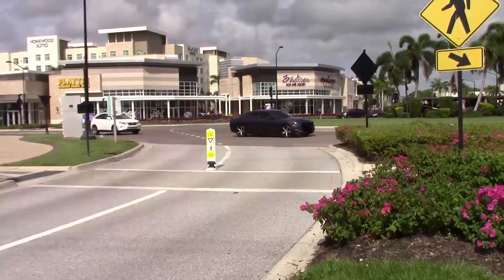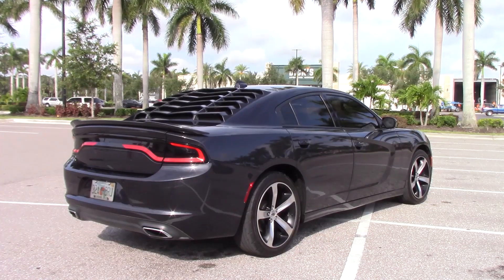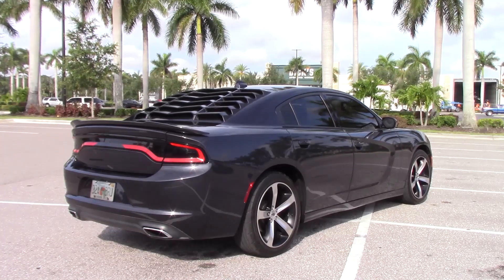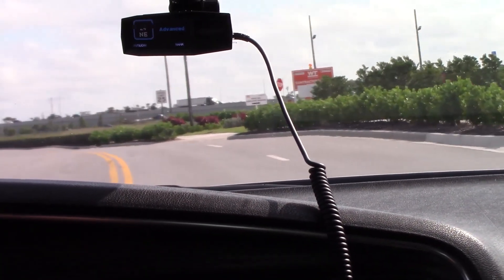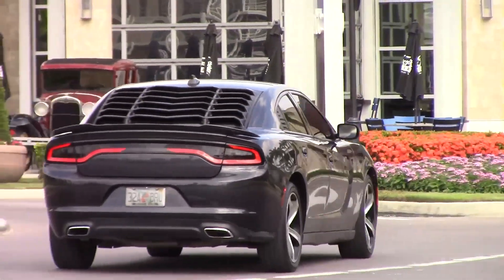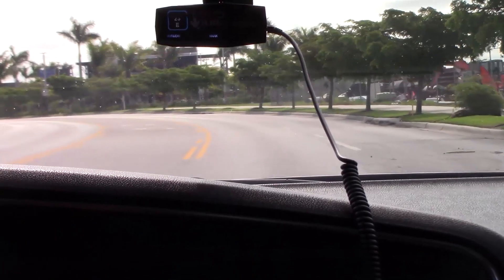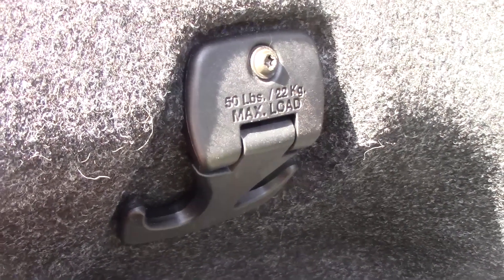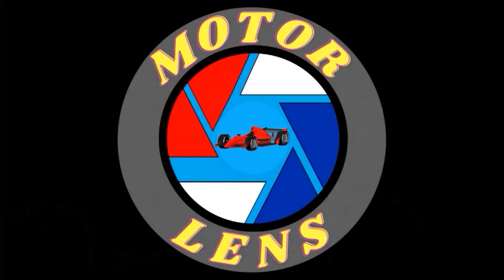MOTORING REVIEWS: 2017 Dodge Charger SXT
This is the 2017 Dodge Charger SXT blacktop package, and its upgrades are very tactical looking that it far exceeds its original factory profile. With just a click of the mouse, more about this Charger SXT can be seen in this edition of Motor Lens.